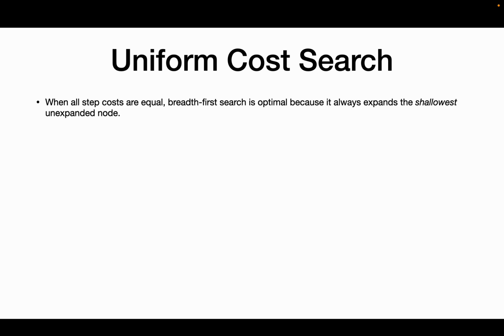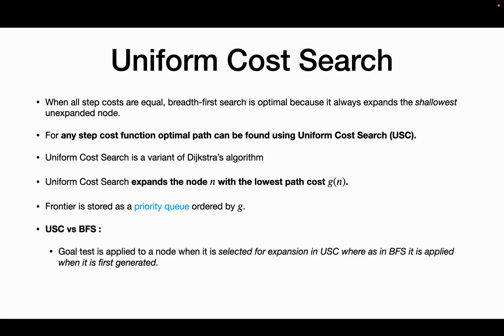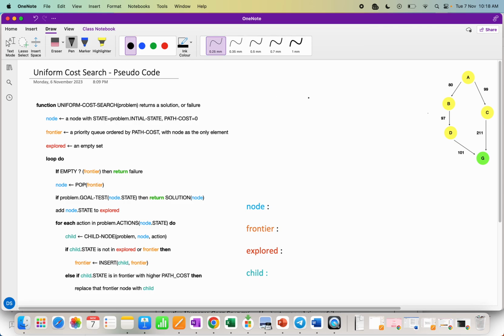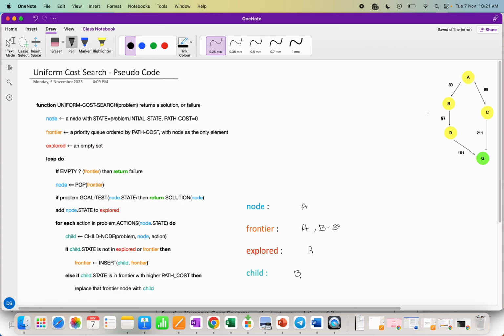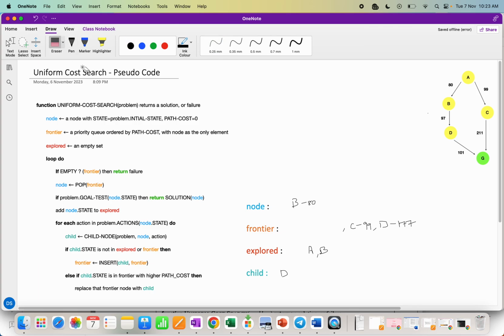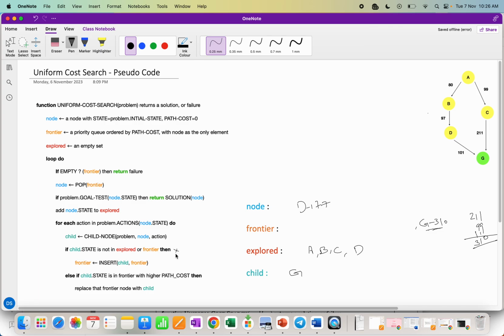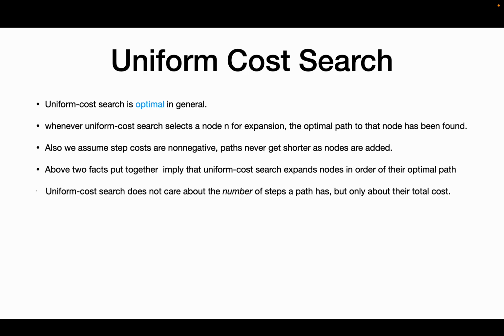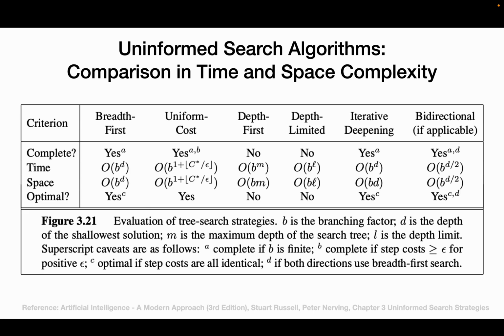AI - Lecture 1.3.2 - Uninformed Search - Uniform Cost Search